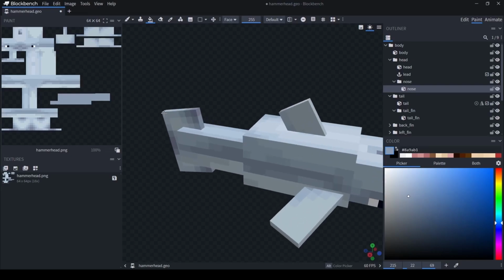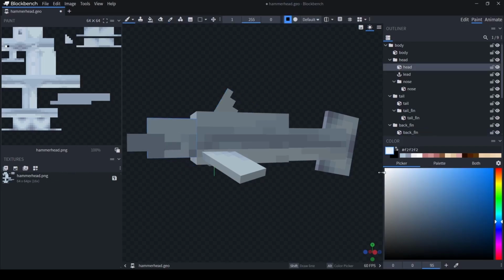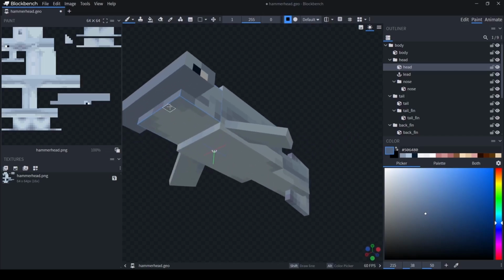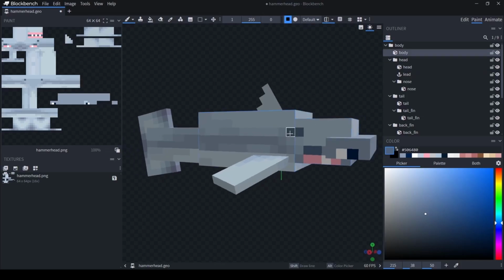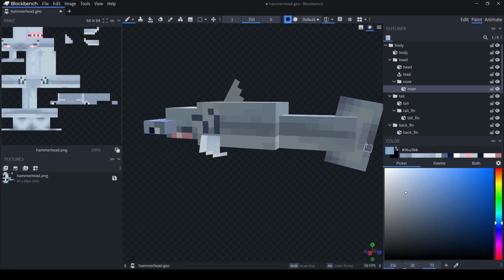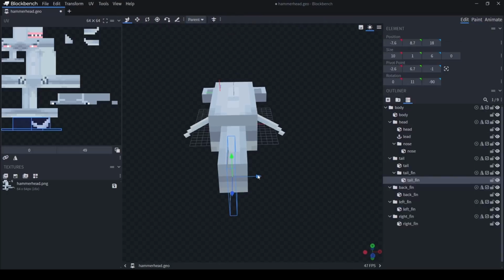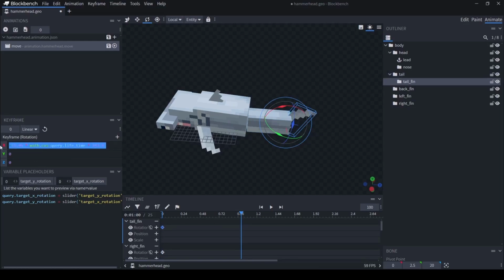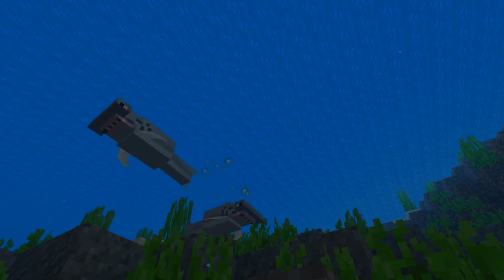Hammer Head shark mob in Minecraft - Minecraft Mod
I made a custom mob in Minecraft, it's a hammerhead shark.  Here is my process of making a Minecraft mod.  Starting in blockbench and using the entity wizard, I turn the vanilla dolphin into a hammerhead shark and give it a new animation.  Then I export to bedrock to test it in game.